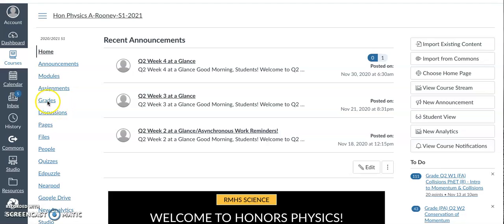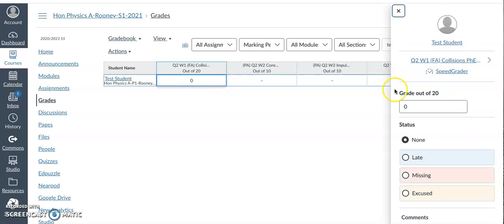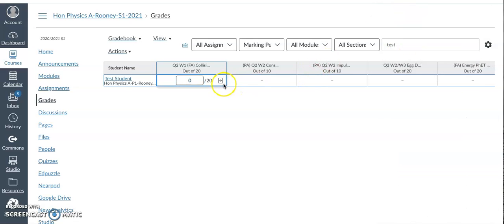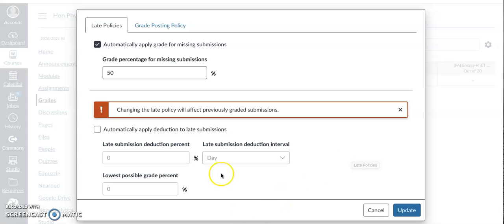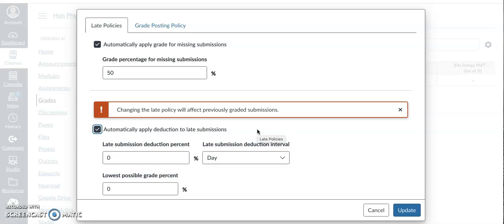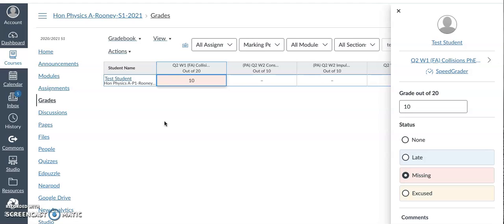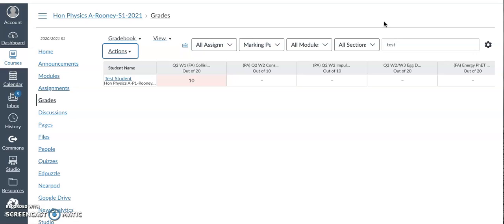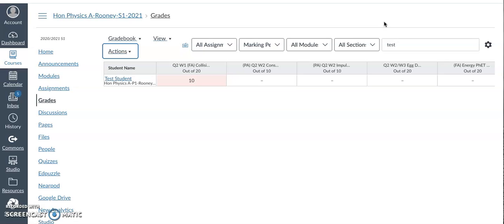Setting up MyMCPS Classroom Gradebook to Sync Zs and Count Missing assignments as 50%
How to set up your myMCPS (Canvas) Gradebook to Sync a Z to synergy and count missing assignments as a 50% (which can then be synced to synergy to replace those Zs later in the quarter). Use the time stamp hyperlinks to jump to a specific part of the video

0:00 Getting to the gradebook
0:35 How to mark an assignment as missing in Canvas & sync to synergy as a Z automatically
1:51 How to set missing assignments to count as a 50% in Canvas gradebook
4:40 What happens to the "missing status" when you sync to synergy with an assignment that has a numerical score (that was previously a zero/Z)